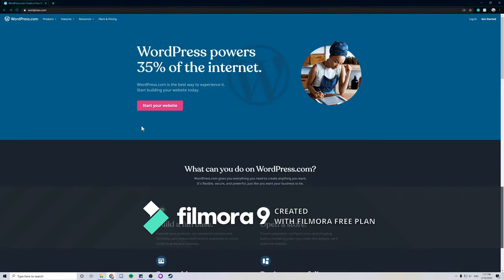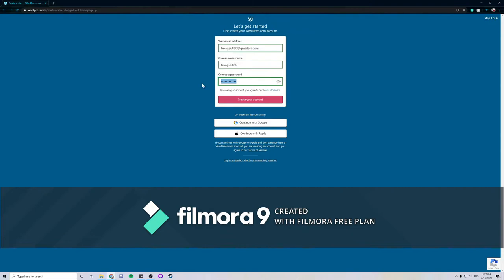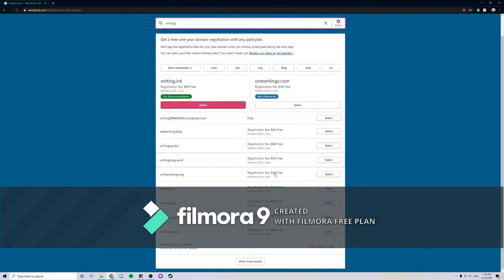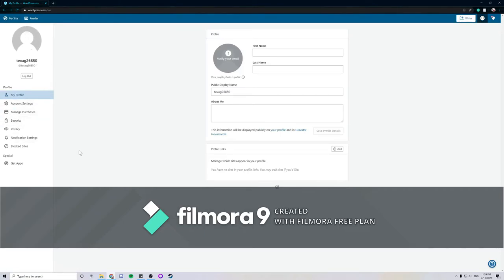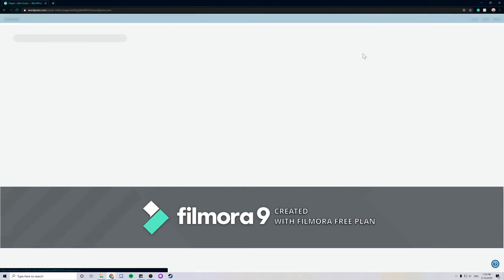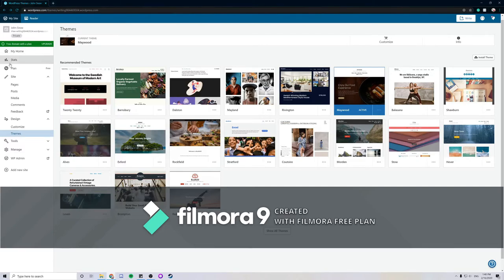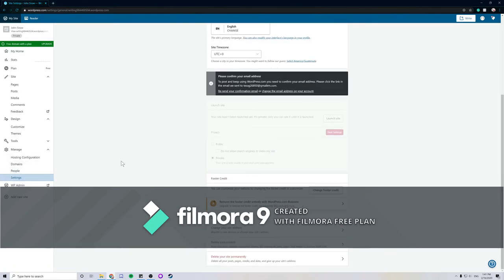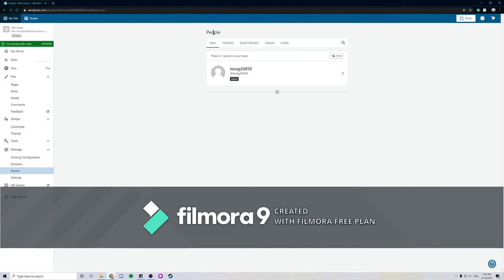word press tech writing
for technical writing 301